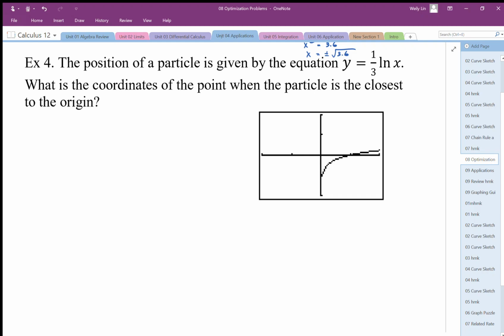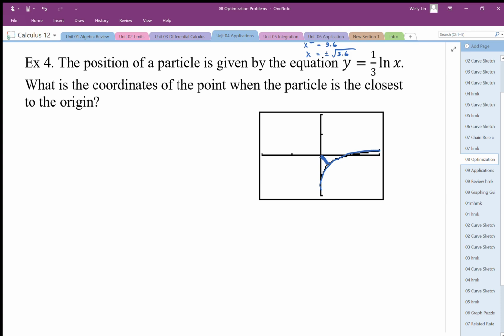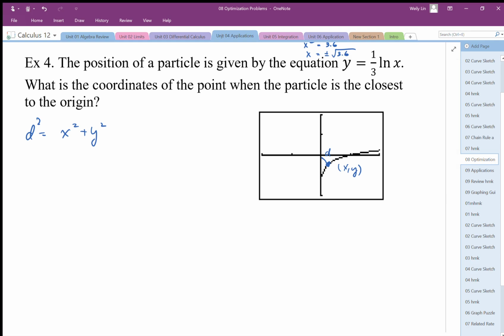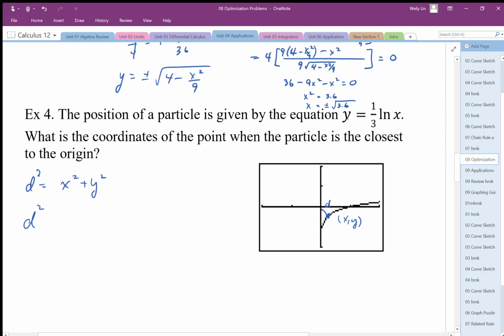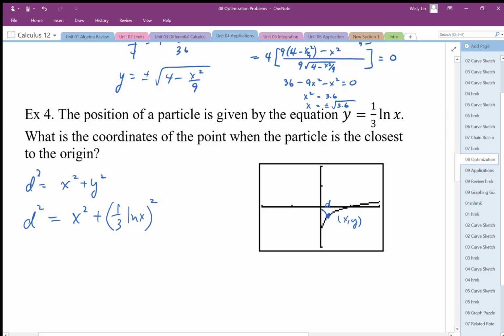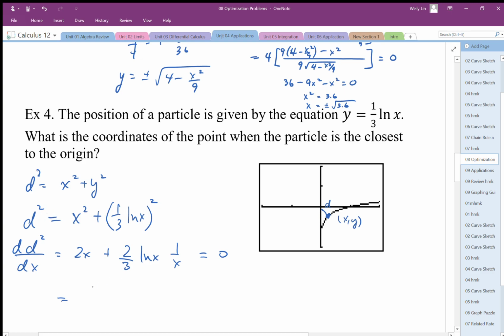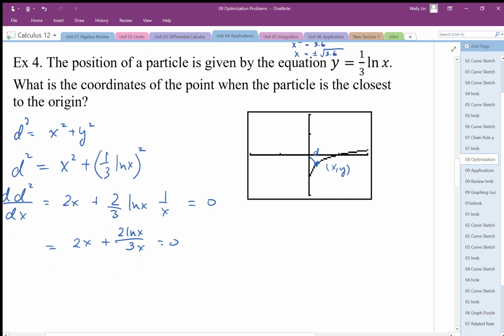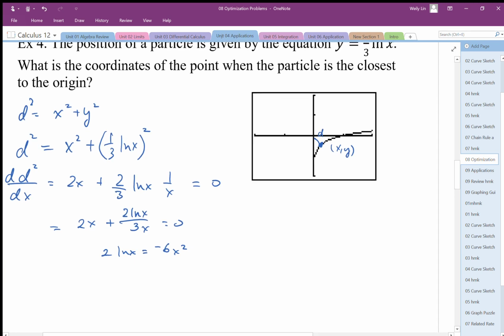08 Optimization Problems Part3